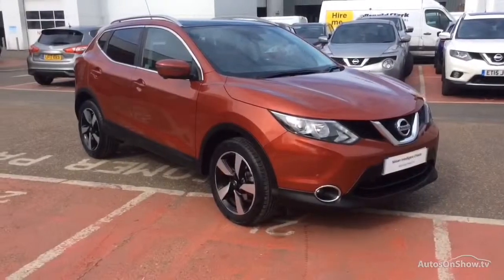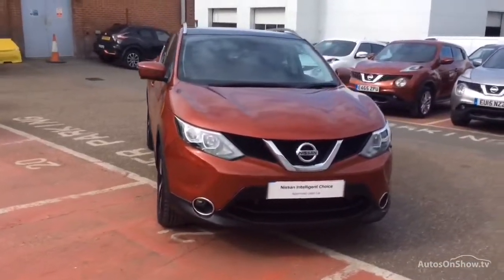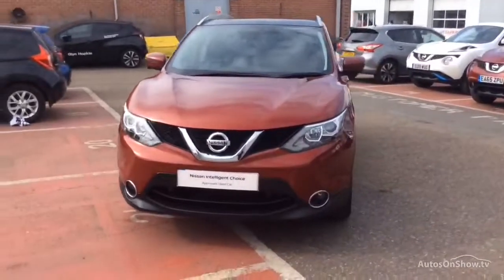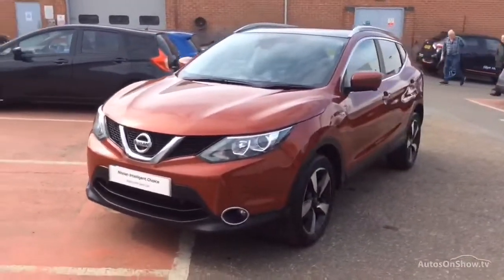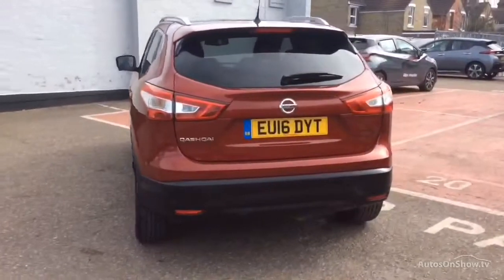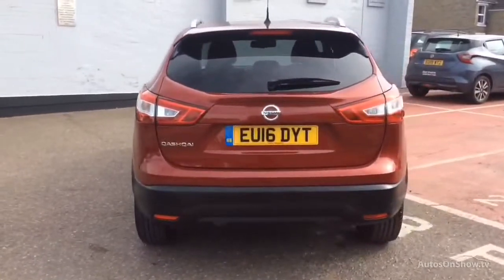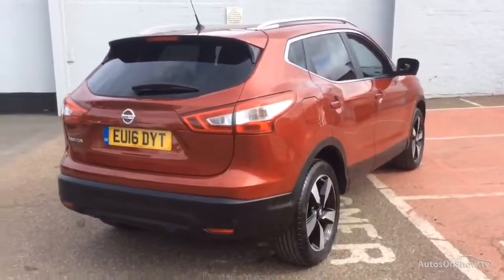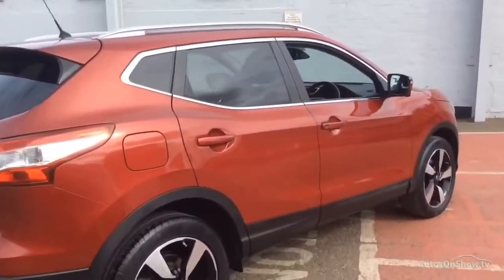NISSAN QASHQAI N-CONNECTA DIG-T RED 2016